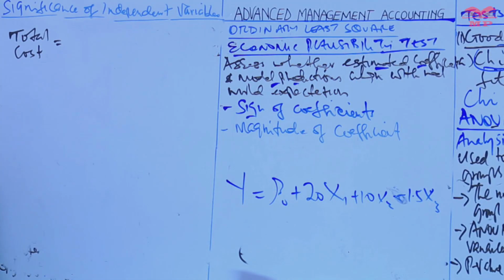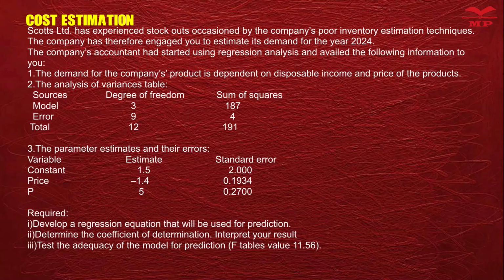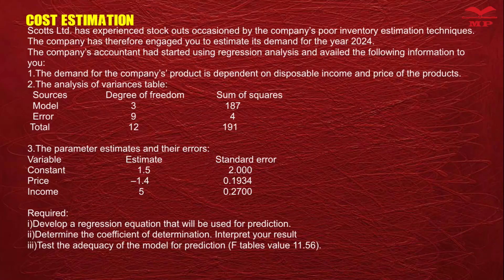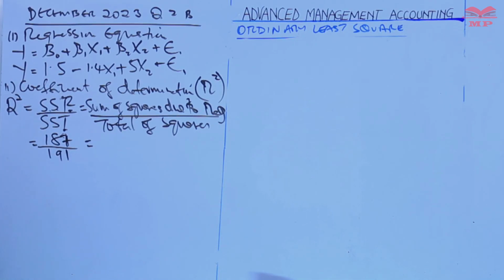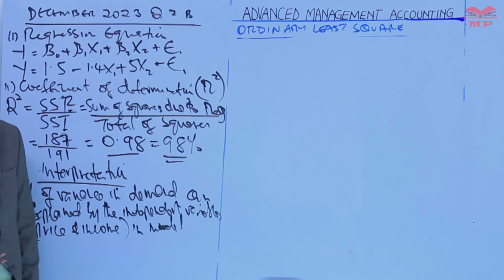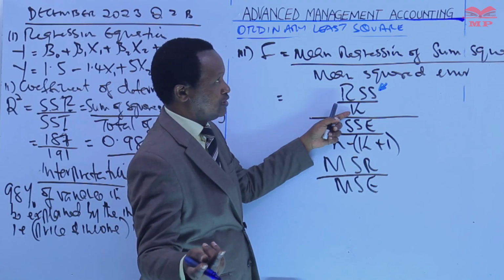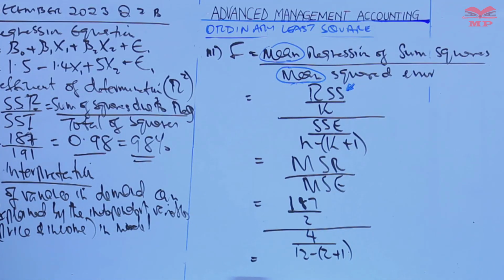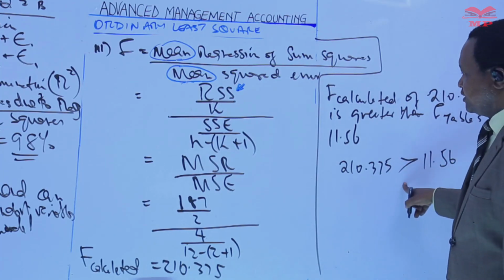AMA - Ordinary Least Square Illustration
Advanced Management Accounting – Ordinary Least Squares (OLS) Illustration 📊📈

In this lesson, learn how to apply the Ordinary Least Squares (OLS) method to estimate relationships between variables in management accounting and decision-making. Understand how OLS helps in cost estimation, regression analysis, and forecasting, using step-by-step illustrations and practical examples.

💡 Key Concepts Covered:

Introduction to Ordinary Least Squares (OLS)

The regression model and its assumptions

Estimating cost functions using OLS

Calculating regression coefficients and interpreting results

Measuring the goodness of fit (R²)

Application of OLS in cost behavior and decision-making

🎯 Ideal For:

Advanced Management Accounting (AMA) and Management Accounting students

Learners preparing for CPA, KASNEB, ACCA, or other professional exams

Professionals using statistical tools for budgeting, cost control, and forecasting

📘 Learn With Manifested Publishers:
Access structured video lessons, detailed notes, and solved examples to master quantitative techniques and decision-making tools in management accounting.